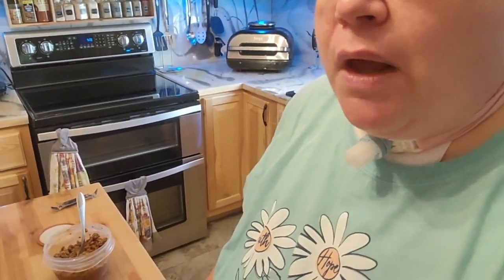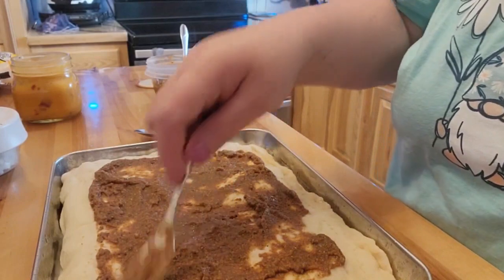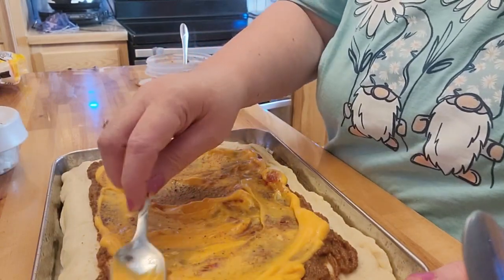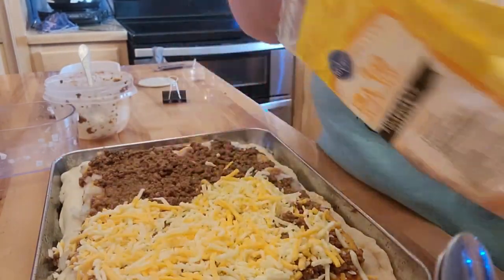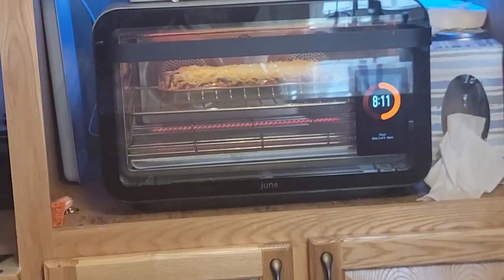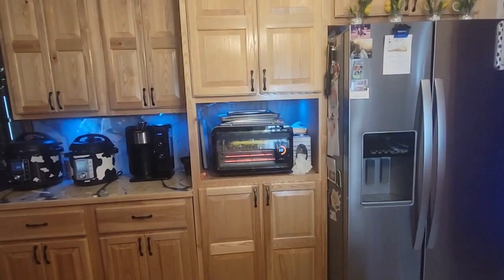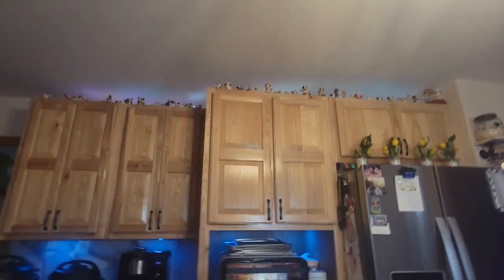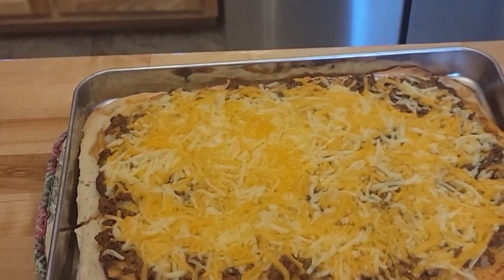The Ultimate Taco Pizza: Mouthwatering Homemade Crust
This crust according to the hubs the crust was really really good!  That makes me very happy!  This crust was super easy to make see the video below to watch me making it.
Sorry about the TMI about the Trach, but some people don’t know and don’t know why I say I cant taste things.  I have tasted somethings but very far and few between.
I really hope you enjoyed tonights video.  We do plan to make it like this in the future.  We both were only able to eat half the pizza so guess whats for lunch tomorrow!